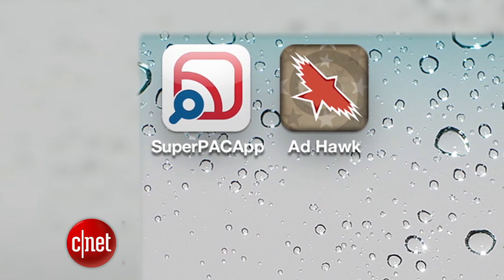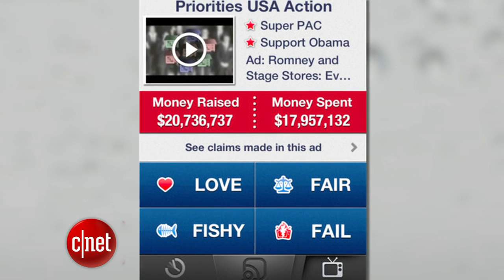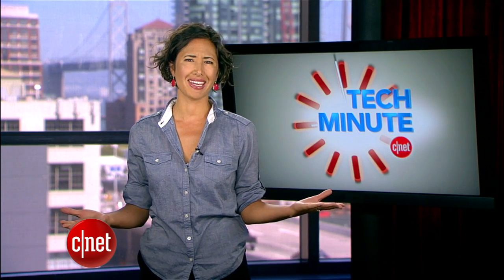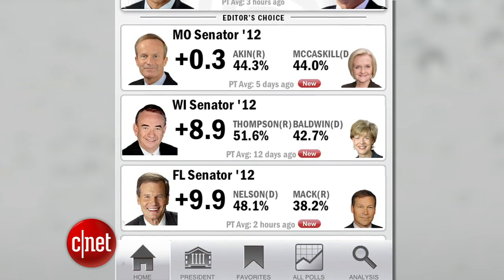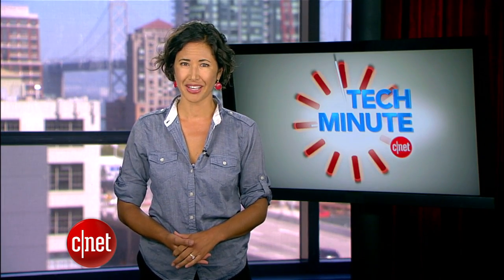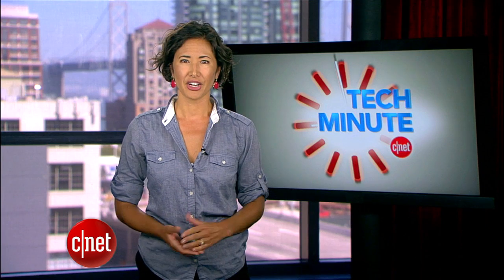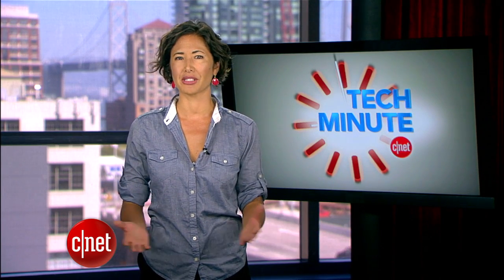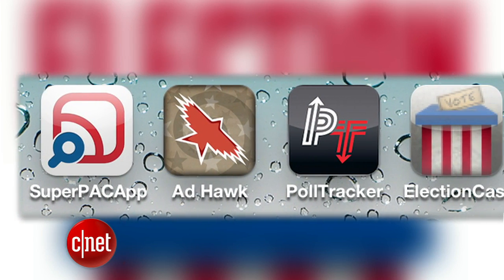CNET News - Election 2012 - There are apps for that - Tech Minute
With the presidential campaign in full swing, one handy way to
stay on top of the latest political news is through your mobile
device. CNET's Kara Tsuboi brings you some of the best smartphone and tablet
apps to keep you informed.